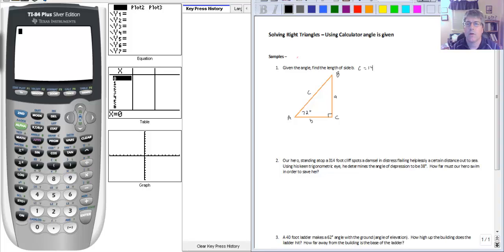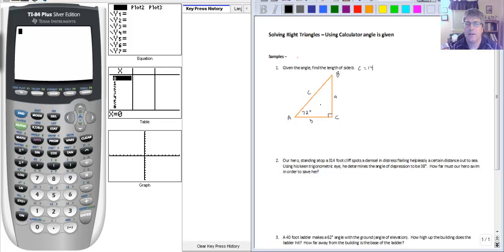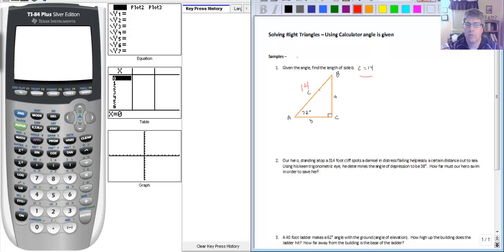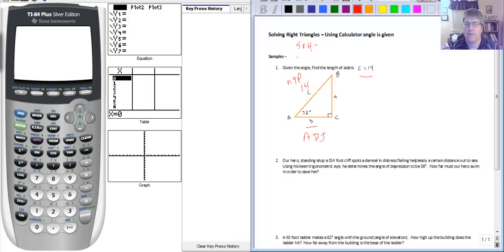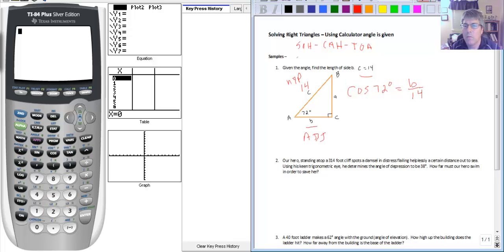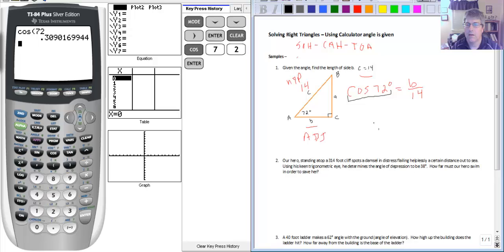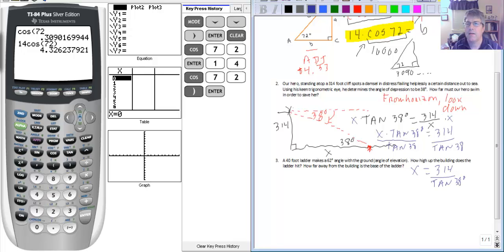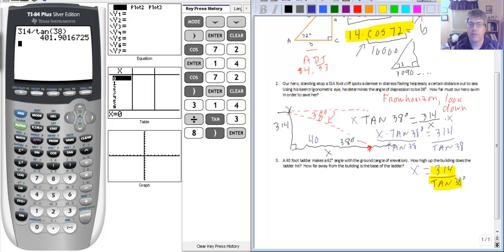Solve Right Triangles with calculator